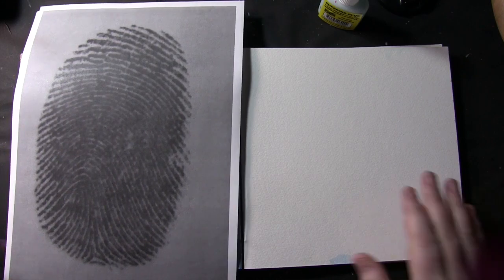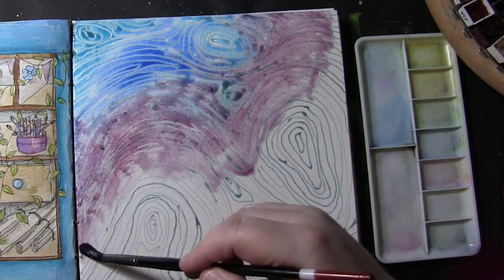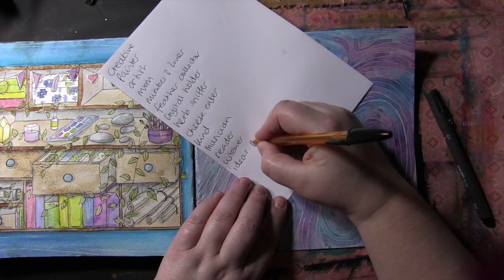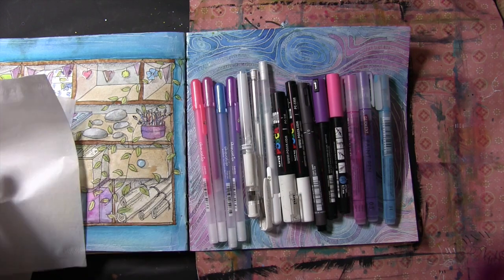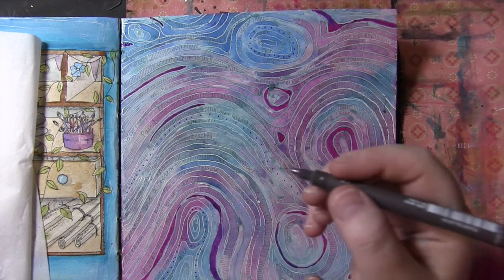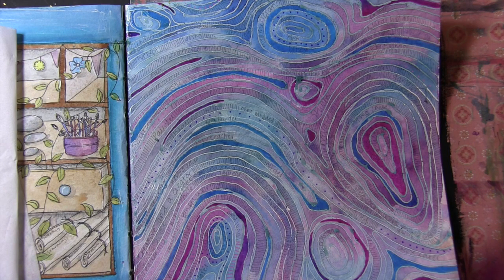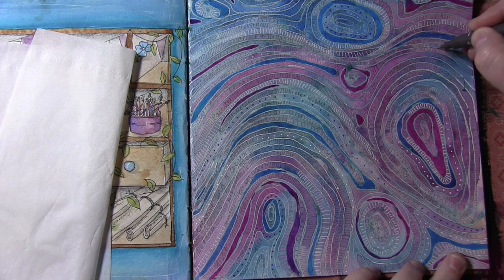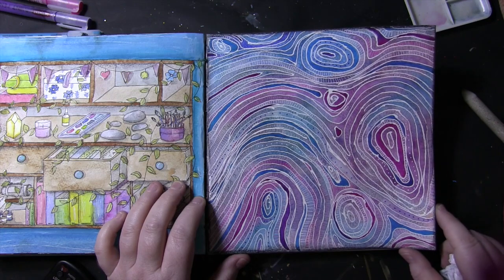Who Am I? Mindful WatercolourJournalling Tutorial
In this journal page I work on being mindful and present but also in finding the things I appreciate about myself to create a beautiful mindful watercolour journal page.

I use masking fluid.  You could use a white wax crayon or oil pastel instead as this will resist the paint too.  I apply my watercolour with a masque pen but you could use anything you like to create your lines.

If you create your own page, I'd love to see it.  Tag me in on social media please.  (@raecreates on FB)

Etsy (Online Art Classes)